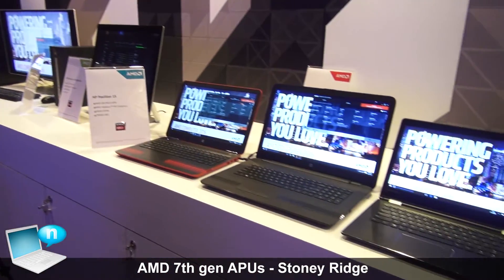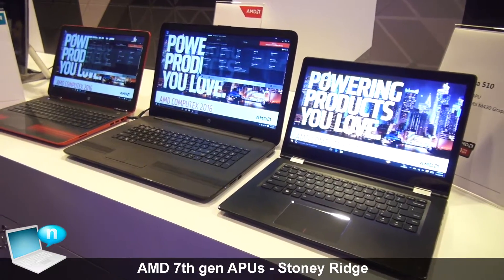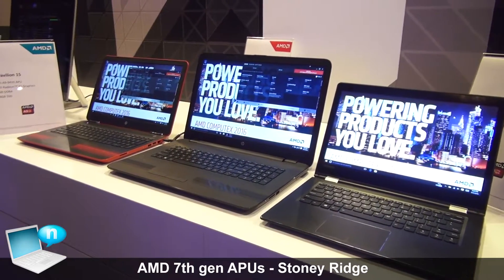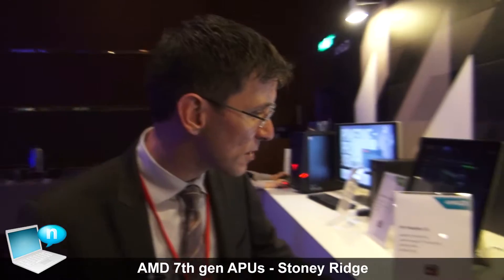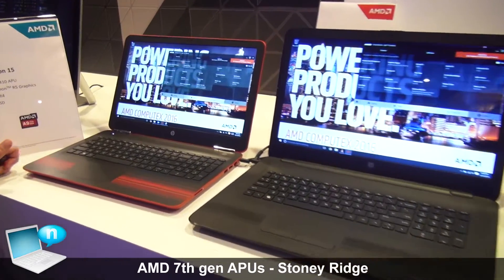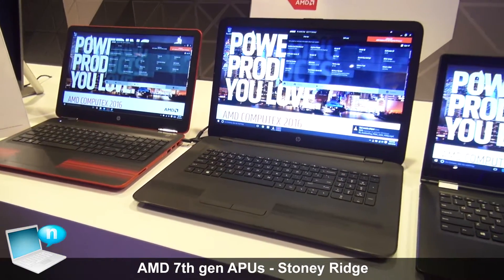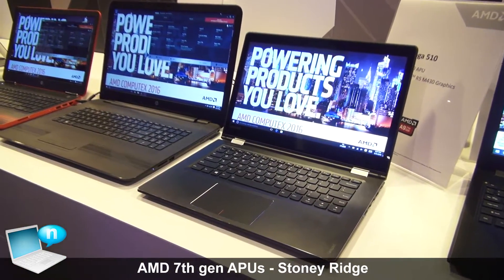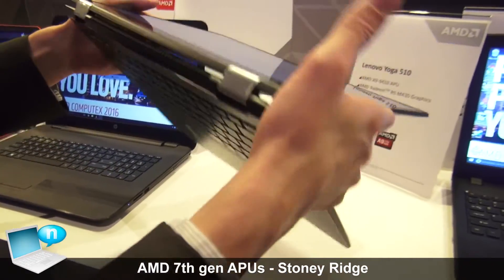AMD APU 7th gen Stoney Ridge